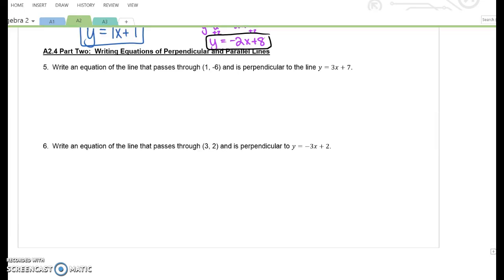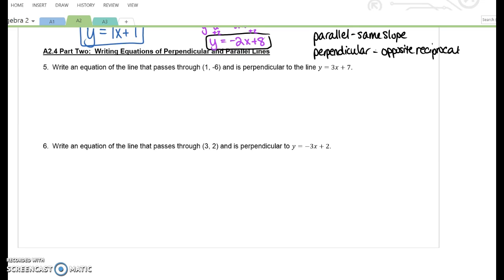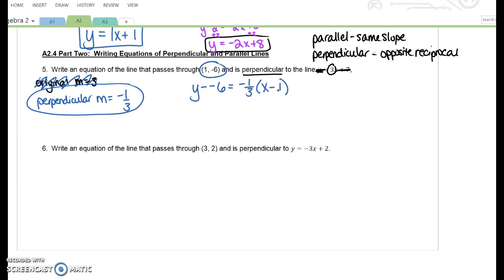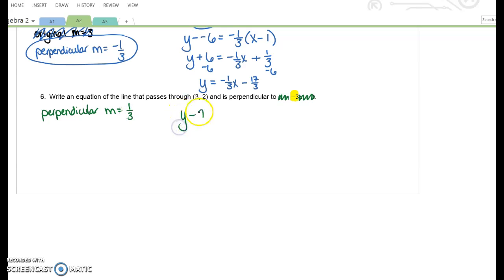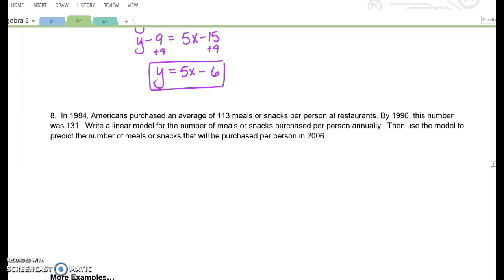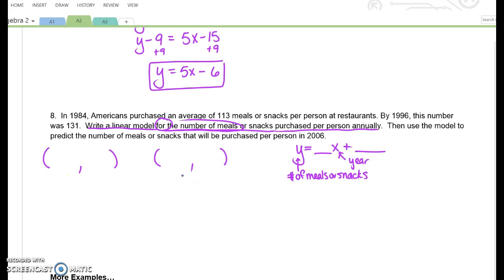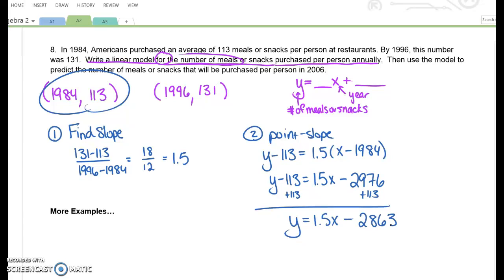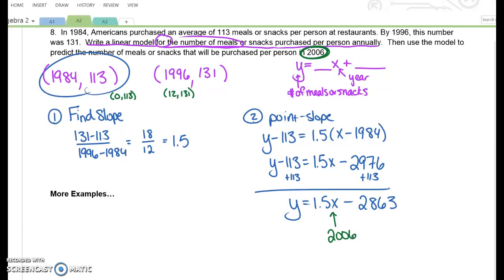09/14/2017_Alg 2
A2.4 Part Two:  Write Equations of Parallel and Perpendicular Lines